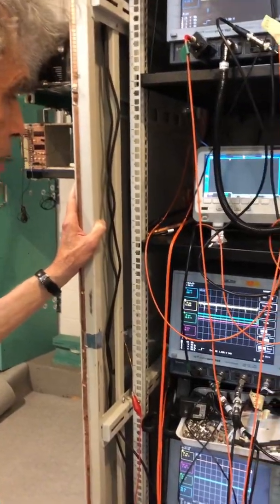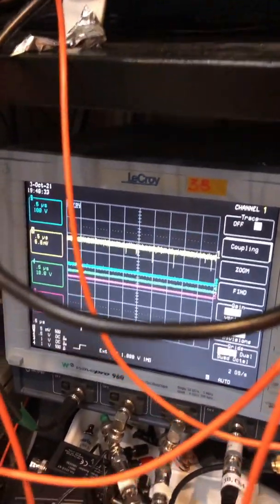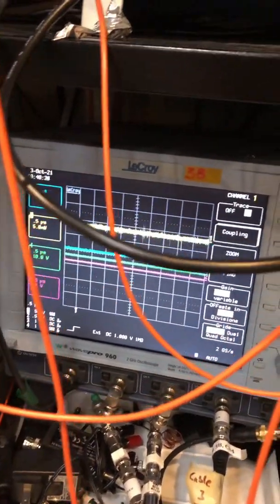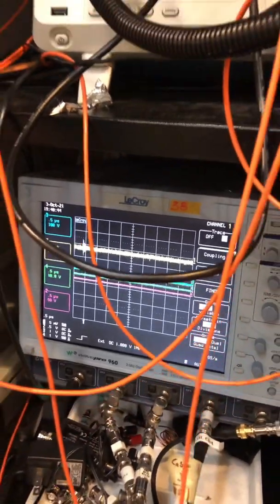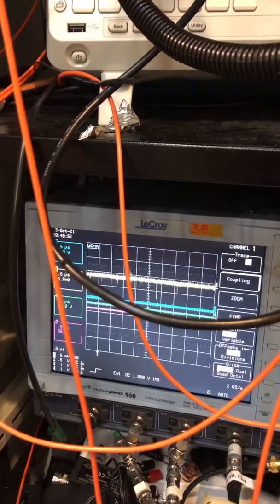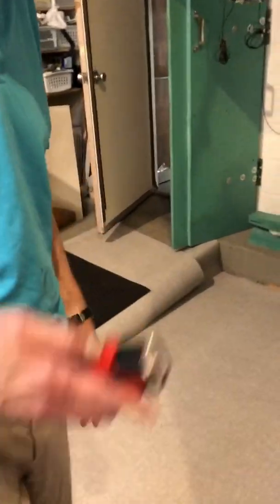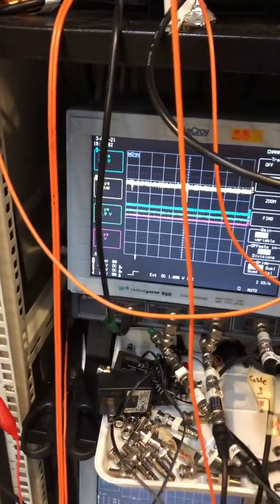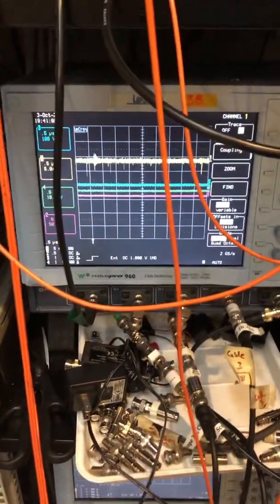Fiber-optic troubleshooting; Sun, Oct 4 '21-part 1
Eric and Ivy start to look for light leaks into an optical fiber that sends a singal from a scintillator to a photomultiplier tube(PMT). The scintillator converts x-rays and neutrons to light and the PMT amplifies the signal. But other light has to be excluded, so the light leak has to be found by shining a flashlight along the shielded fiber and monitoring the oscilloscope.